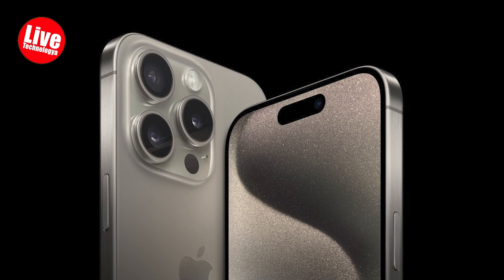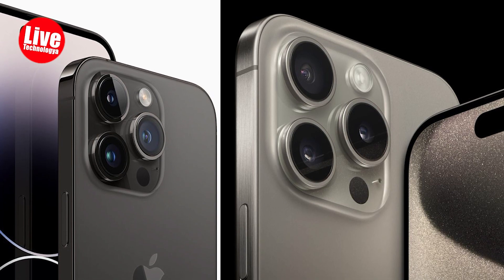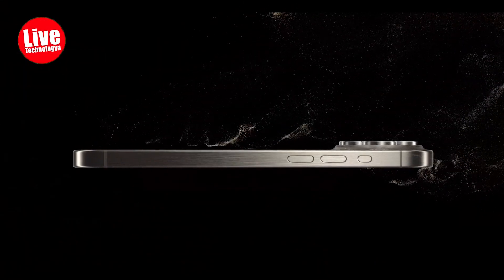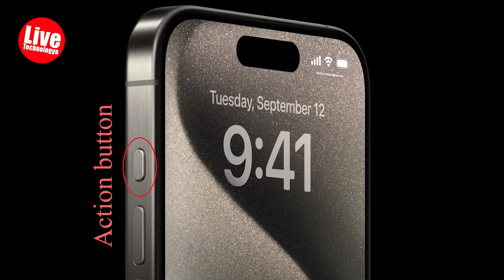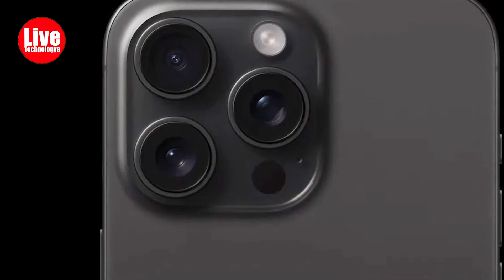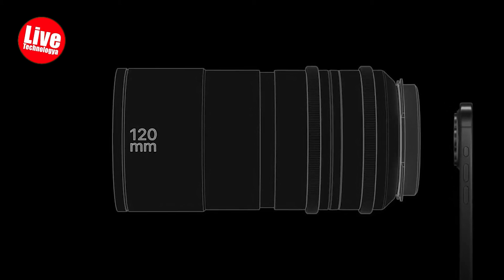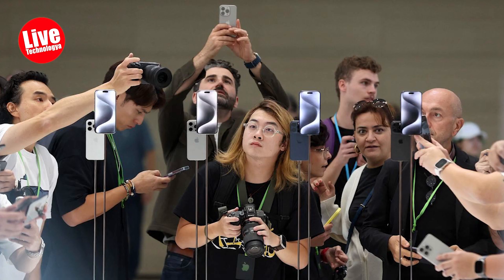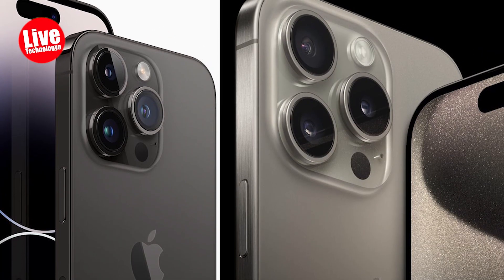iPhone 15 Pro Hands On with NEW Features!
Looking for an in-depth look at the new features on the iPhone 15 Pro? Then this video is for you! We take a close look at the new LCD display, camera and battery life, and more.

If you're a fan of the iPhone, then you'll want to check out this video! We explore all of the new features on the iPhone 15 Pro, and give you a hands-on look at what makes this phone so special. Plus, we answer any questions you might have about the new iPhone!

We'll be answering these questions up to the end of this video:
- How light is iPhone 15 Pro?
- How much is the 15 Pro Max?
- Is iPhone 15 Pro USB-C?
- What are the upgrades of iPhone 15 Pro?
- What are iPhone 15 leaks?
-Will the iPhone 15 physical buttons be eliminated?
-Will iPhone 15 be completely different?

The long-waiting iPhone 15 Pro and iPhone 15 Pro Max have been officially unveiled, and a hands-on experience with them took place within Steve Jobs Theater. These flagship models of the iPhone 15 Pro series feature a fresh titanium build, improved camera components, and other enhancements. Initial observations include the remarkable lightness of the iPhone 15 Pro Max, attributed to its newly introduced titanium frame. In terms of weight, here is the breakdown:
- The iPhone 15 Pro now weighs 187 grams, a reduction from its previous 206 grams.
- The iPhone 15 Pro Max now weighs 221 grams, down from 240 grams.

The iPhone 15 Pro Max is noticeably lighter and more comfortable to hold than its predecessor, the iPhone 14 Pro Max. This is attributed to its reduced weight and new contoured edges. Additionally, the iPhone 15 Pro models feature a textured matte finish due to their titanium design, which is expected to enhance durability.

The iPhone 15 Pro features an Action button that can be customized in the Settings app. This button can perform various functions, such as enabling Silent Mode, activating the camera, and more. Notably, it requires a press and hold to trigger, likely to prevent accidental activations. The user anticipates using it primarily for camera-related tasks, where it can open the Camera app and act as a shutter.

Regarding the camera, it's worth mentioning that the iPhone 15 Pro Max has received enhancements to its Telephoto lens, offering a maximum optical zoom of 5x. My comprehensive assessment of this feature will have to wait until I have the opportunity to use the iPhone 15 Pro Max extensively. However, the brief demonstrations I witnessed at Steve Jobs Theater today appear to be in line with what I anticipated. Additionally, the new telephoto lens also enables a digital zoom of up to 25x.

Additional points to consider:
1. Indeed, there is a USB-C port, confirming Apple's statement.
2. The color options were more appealing than anticipated, yet they still lacked significant diversity and excitement.
3. The reduced bezels are noticeable, though not as striking as initially expected. Over time, one may become accustomed to the presence of the black border, regardless of its size.
4. My encounter with the new FineWoven cases for the iPhone 15 Pro was brief, but I found the material and tactile feel quite enjoyable. I fully support Apple's transition away from leather materials.

I will share more insights about the iPhone 15 Pro and iPhone 15 Pro Max as I spend more time using them. Initial impressions are quite favorable, particularly in regard to the newly introduced titanium design and the advantages it brings.